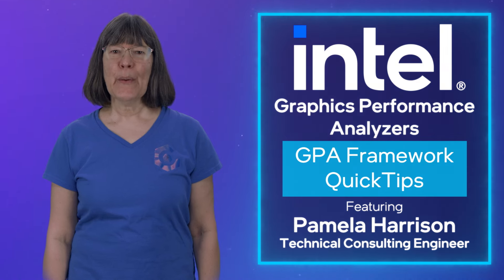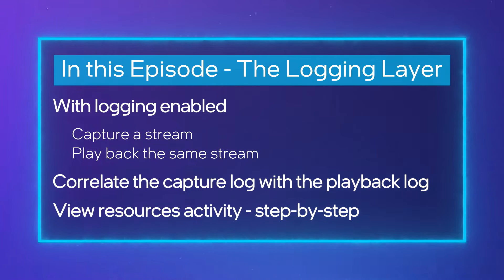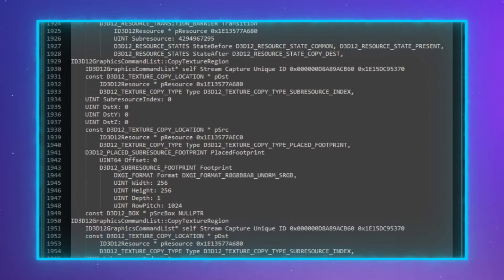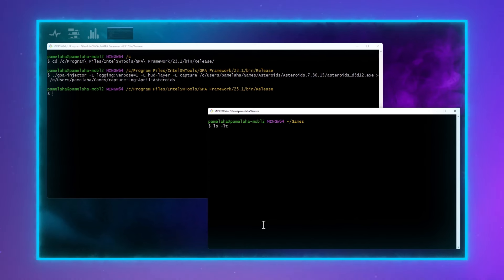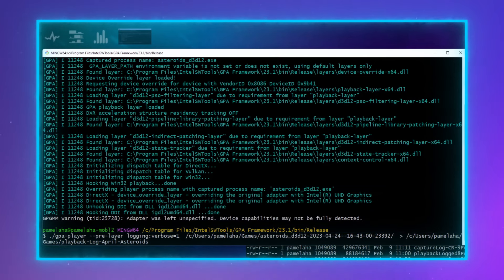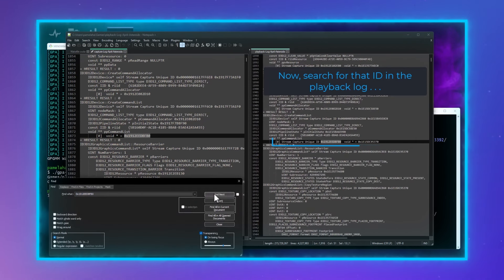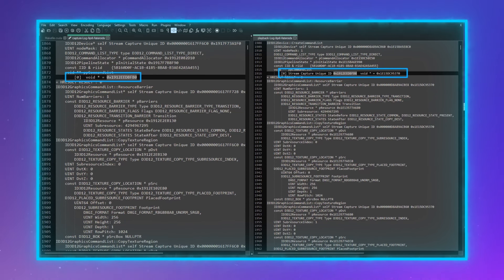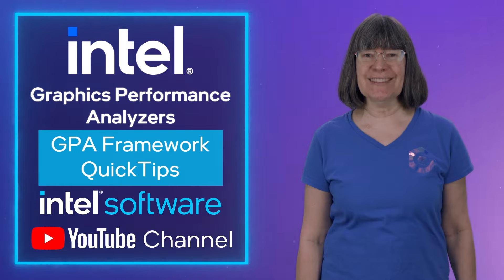Logging Layer | Intel® Graphics Performance Analyzers Framework Quick Tips | Intel Software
Use the Logging Layer to review API calls and values of arguments, handles and objects. The Logging Layer produces a flattened view of the data in execution order -- allowing you to track how calls were actually executed.

When resources are not behaving as expected, it is useful to see how they are actually being processed through execution. Use the Logging Layer to verify calls are executing as you expect. Compare capture and playback logs to correlate events from capture to playback.